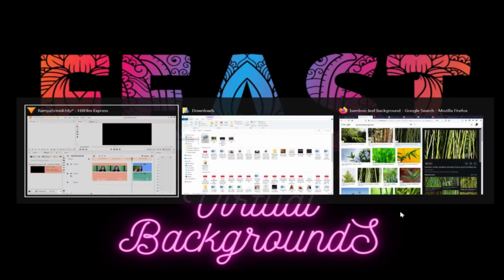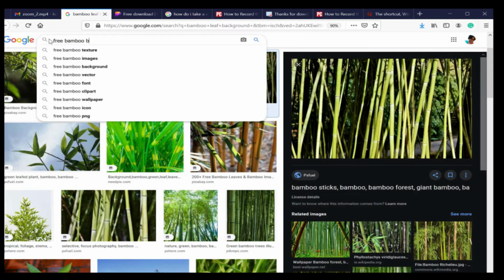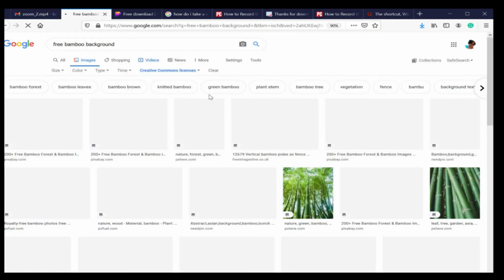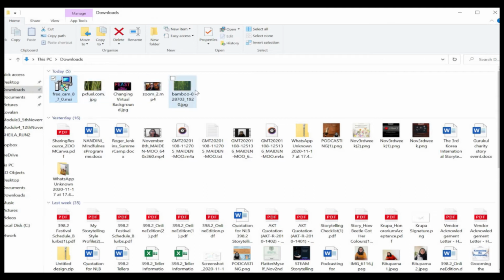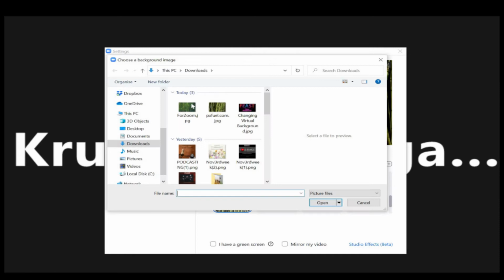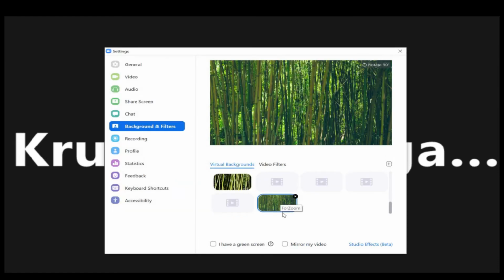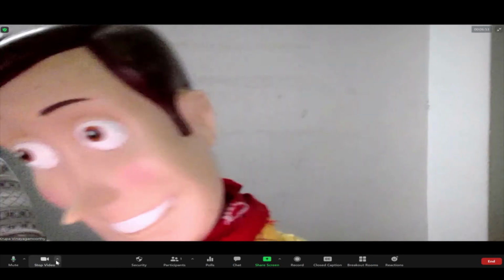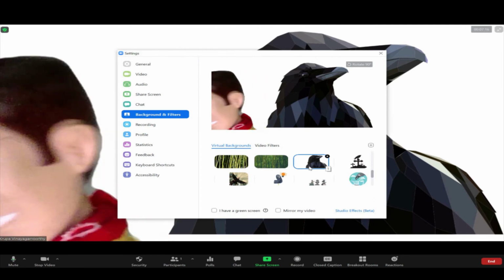Teller TakeAway Tips#2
In this detailed and very clearly narrated/video, Ramya and Krupa show us how to use ZOOM virtual background like a digital Kamishibaito add a little magic to a very familiar story!
For more information on how to be Camera Ready for storytellers, do visit the FEAST store and purchase the "Camera Ready" webinar by Priti Mody Iyer. $5 SGD for FEAST Members and $10 SGD for non members